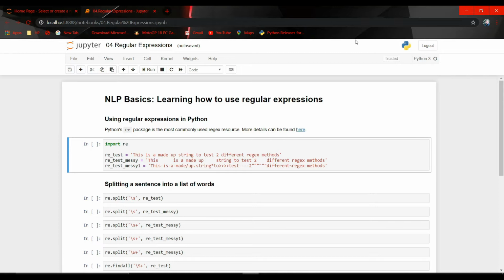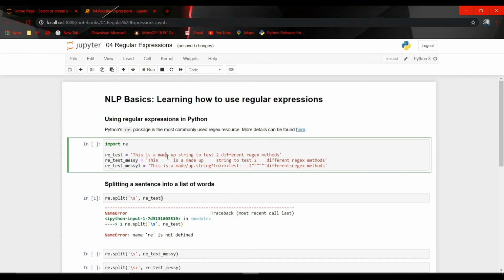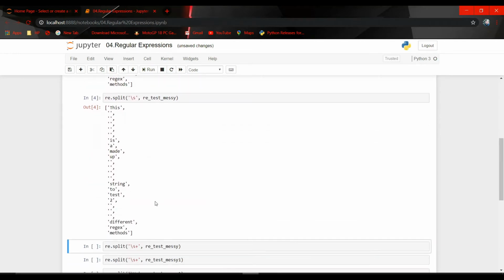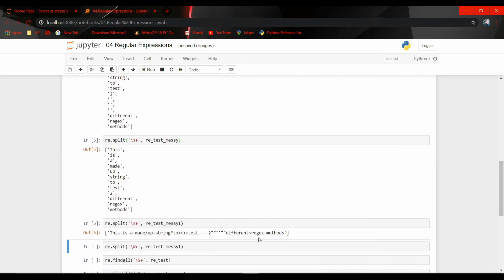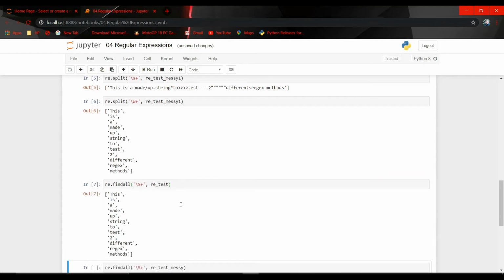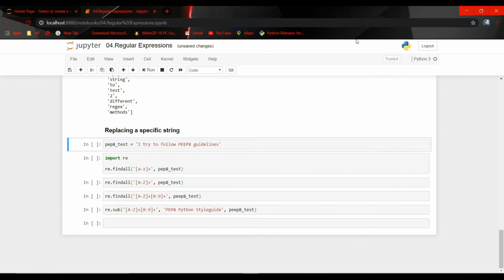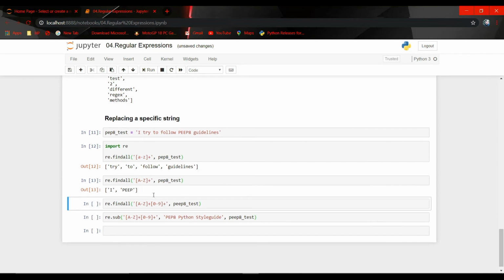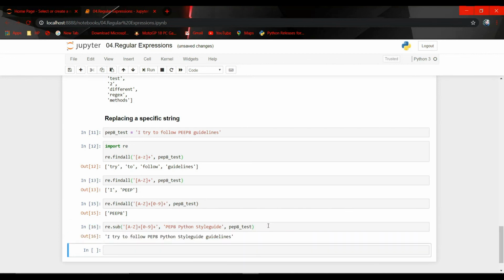Regular Expression | Natural Language Processing | Python | NLP | Code Warriors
In this video we will discuss about basics of Regular Expression.

The essence of Natural Language Processing lies in making computers understand the natural language. That’s not an easy task though. Computers can understand the structured form of data like spreadsheets and the tables in the database, but human languages, texts, and voices form an unstructured category of data, and it gets difficult for the computer to understand it, and there arises the need for Natural Language Processing.